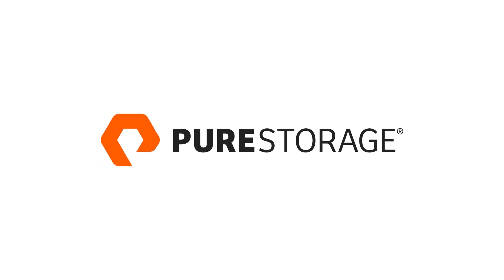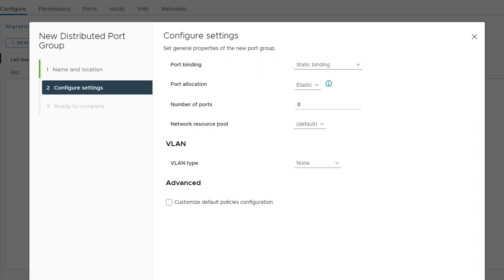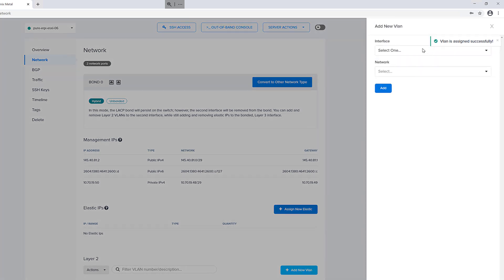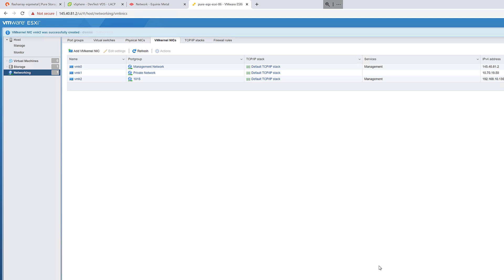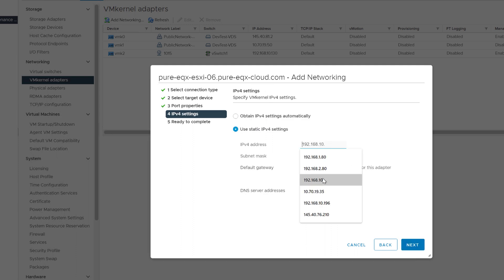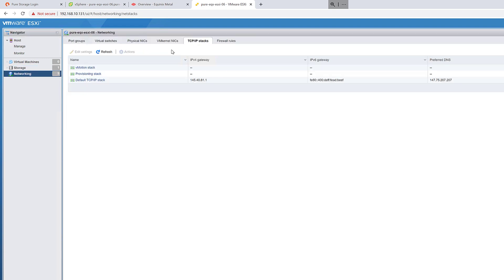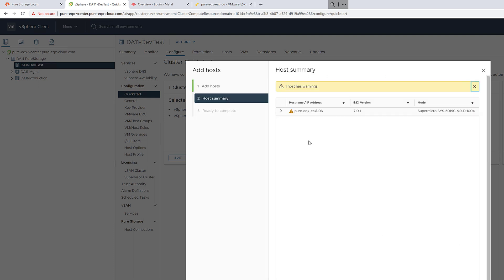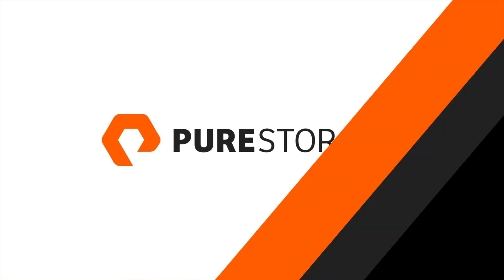Pure Storage on Equinix Metal: vSphere Networking Configuration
A walkthrough of configuring Equinix Metal ESXi servers in Layer 2 bonded mode and the respective vSphere networking requirements. The hosts are put into a Virtual Distributed Switch configured with an LACP bond.